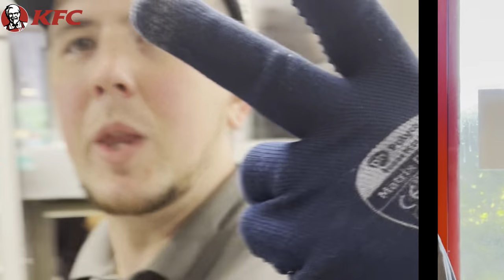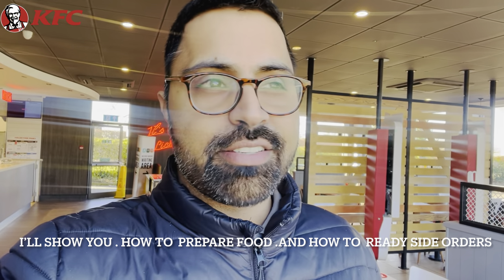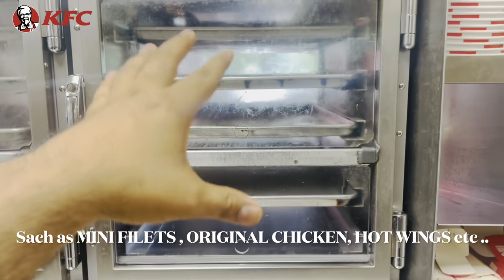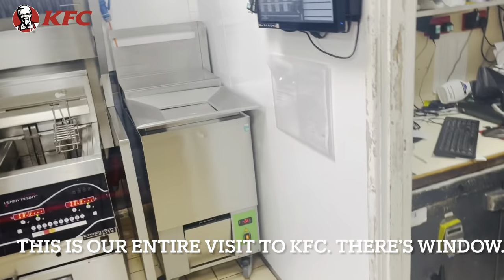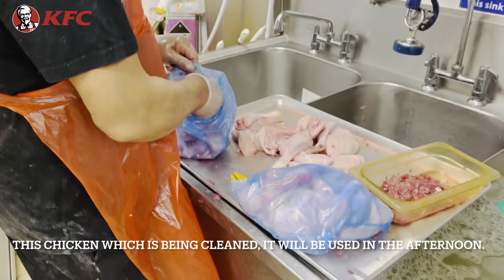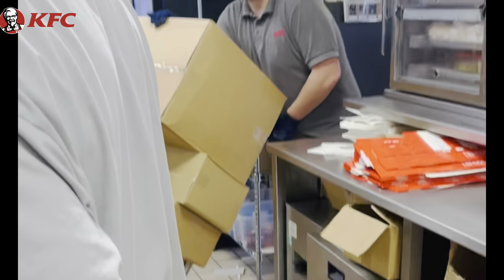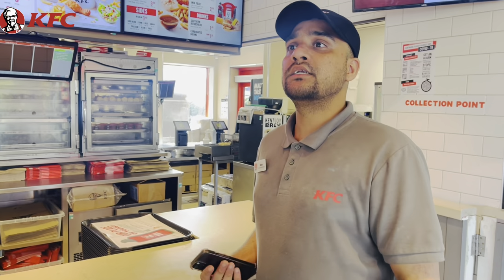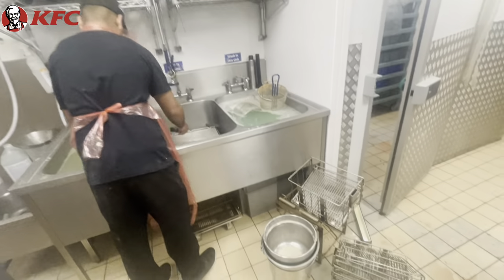KFC behind the scenes ( you don’t see) Inside KFC vlog | Kfc chicken recipe | Work in Kfc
@PUNJABI IN ENGLAND [ TRIPLE S TRIPS ]  Thanks, Everyone for Watching Our Videos . Must Press Bell 🔔 Icon to get notification of our next vlogs .

Kfc food ?,
KFC owner
Kfc deals
KFC wikipedia
KFC menu with prices
KFC India
KFC meaning

Is there Kentucky Fried Chicken in the UK?,
How much is 15 piece at KFC?,
Is KFC popular in the UK? ,
How much is a 6 piece Family Feast at KFC?,
Do Brits like fried chicken?,
Is KFC or Mcdonalds more popular?,
What is the kfc hotwings recipes ?,
KFC chicken recipes ?

Why did KFC run out of chicken?
What is the most ordered food in KFC?
What does KFC slang mean? ,
Why is KFC menu limited?
Is KFC cruelty to chicken?
Did KFC get rid of popcorn chicken?